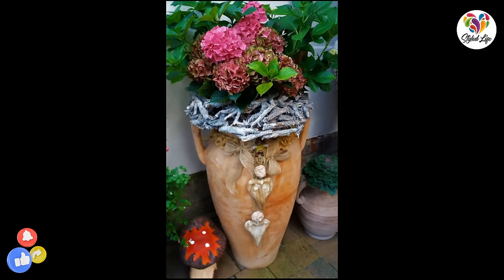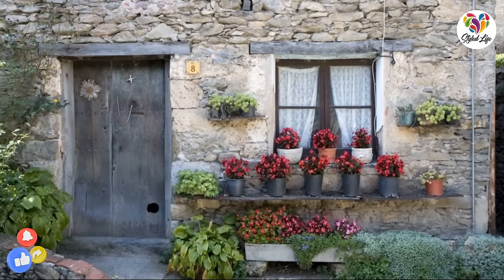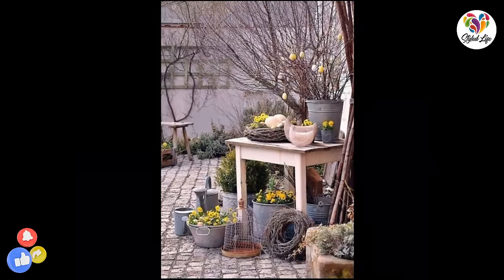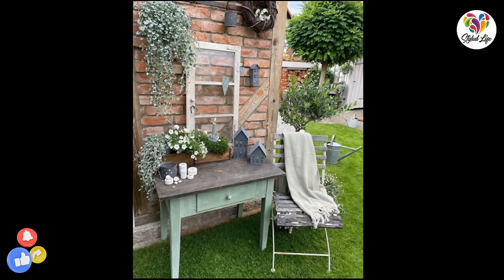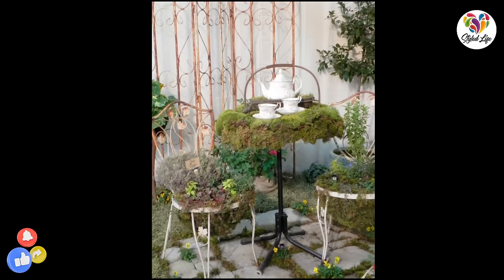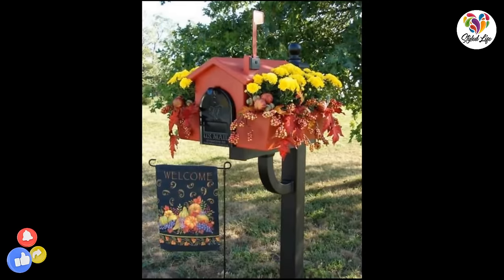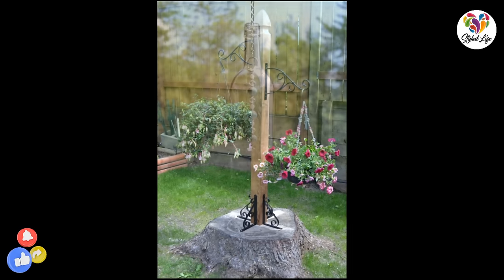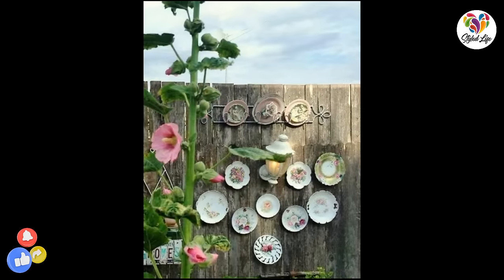250 DIY Garden Art Ideas for Backyard, Cottage, Lawn, Front Yard! Garden Decorations